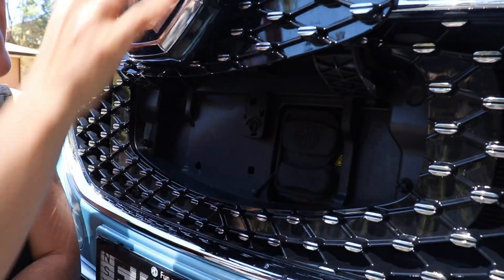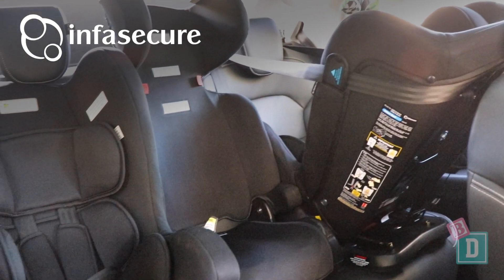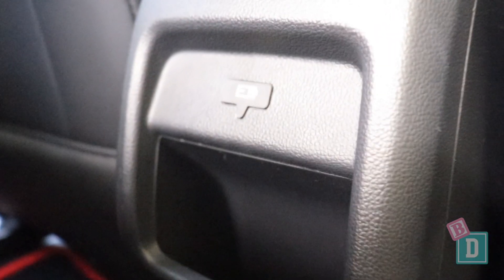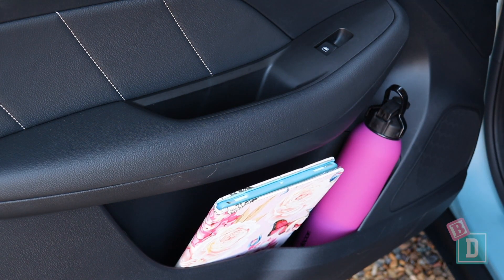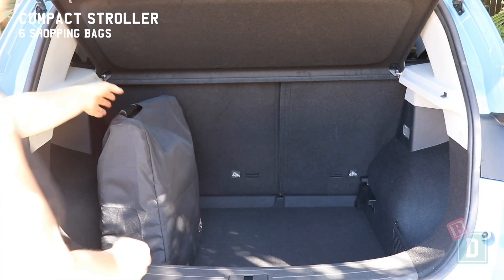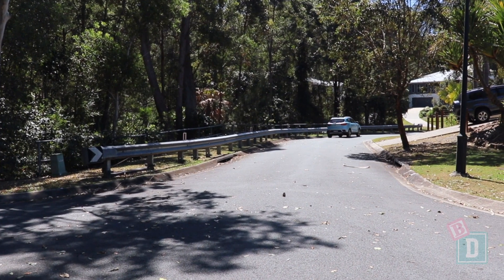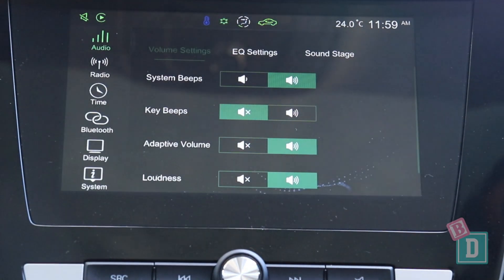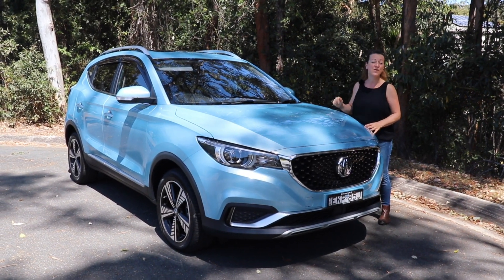Family car review: 2021 MG ZS EV | BabyDrive child seat and pram test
The 2022 MG ZS EV  is the most affordably priced, fully electric, five-seater family SUV on the market in Australia at the moment at around $41,000. So it is no surprise that we have been inundated with requests for this review!

Read the full review:

BabyDrive.com.au tests cars from a parenting perspective and answers questions that help with a family car purchase